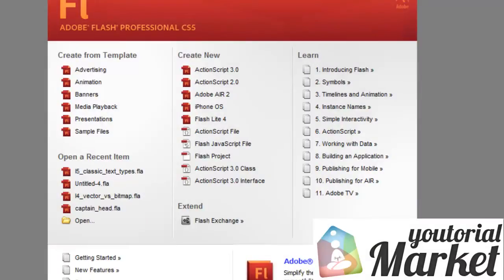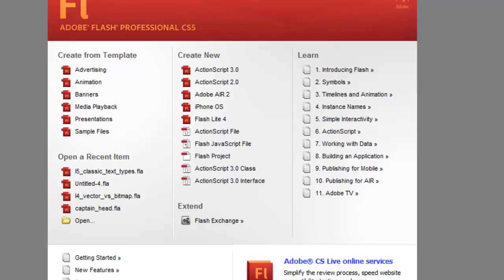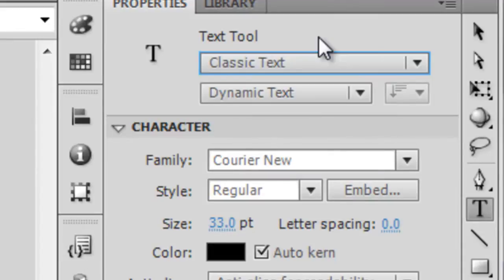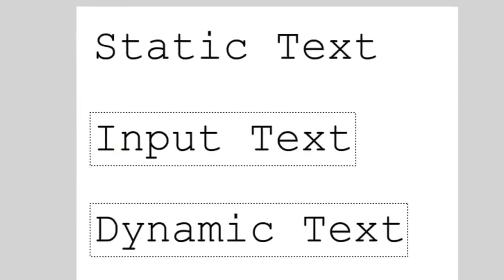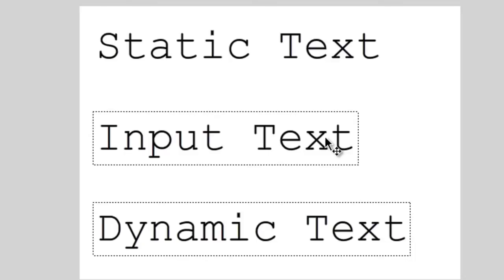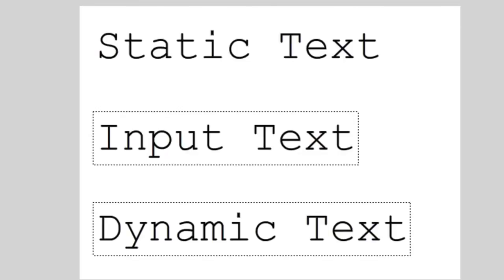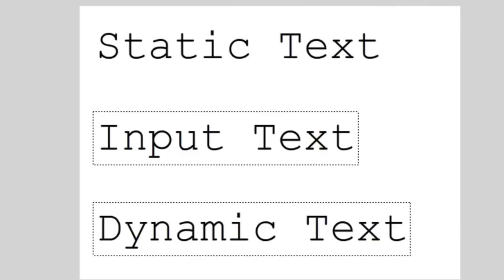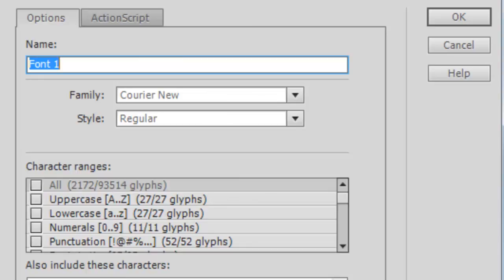Flash CS5 TLF and Classic Text Engines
Learn the differences between Static, Input and Dynamic text. Each of these have a different purpose for design and interactive use (like using ActionScript). Plus, I show you some of the new graphical features TLF Text brings to the table.

This video is only a preview of the full lesson. To see the lesson, gain access to project files, and view the entire Introduction to Flash Basics series, please visit the Incredible Files website.